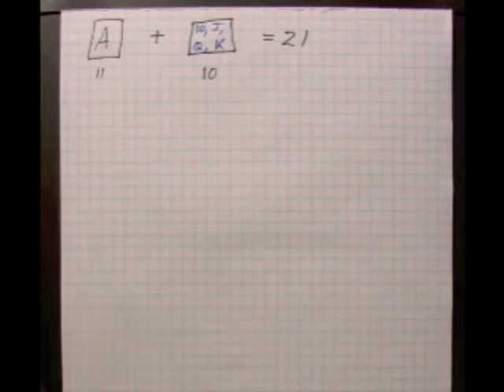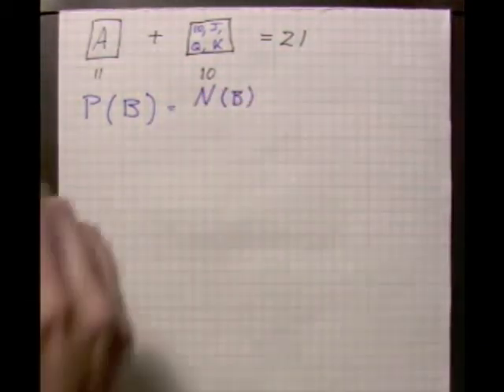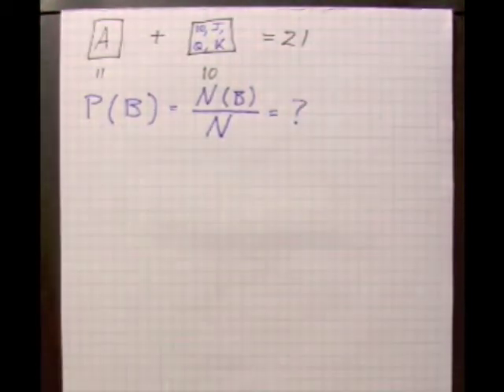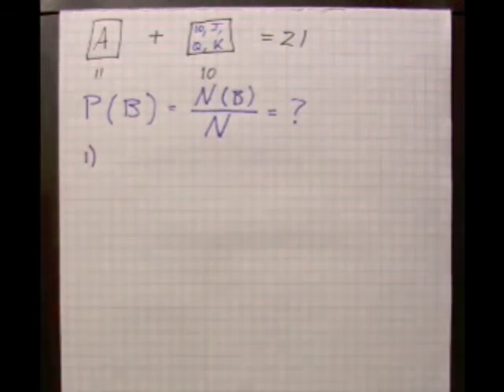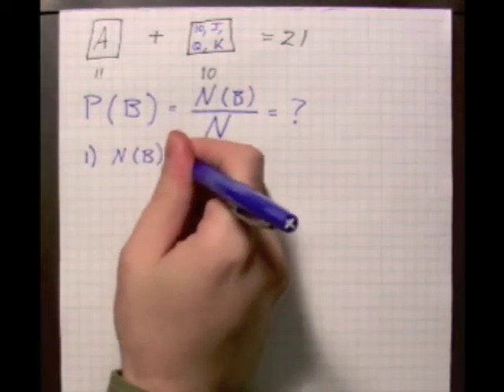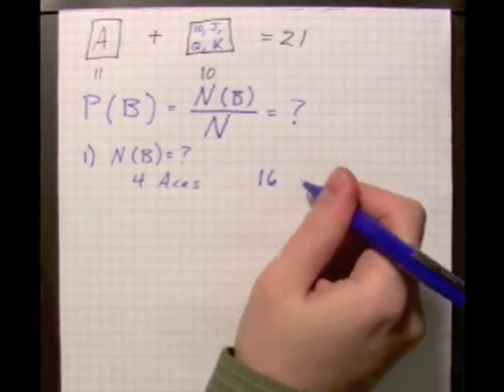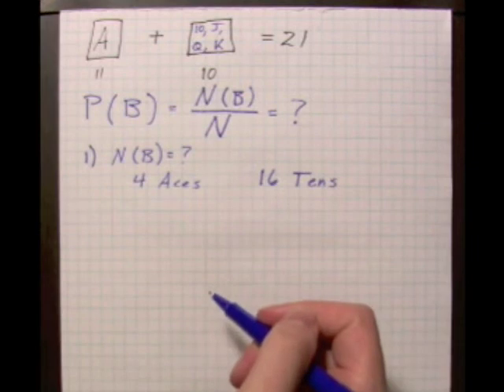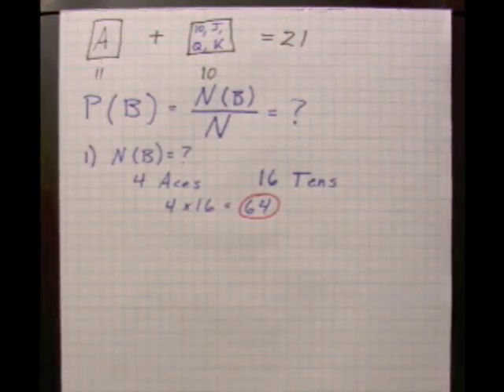ECON390 - Les 3 Part 1: Blackjack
Statistical Foundations for Econometrics
 An online course offered by Penn State's College of the Liberal Arts.